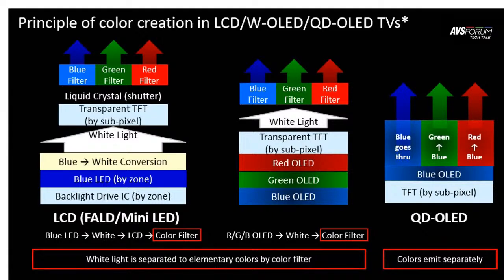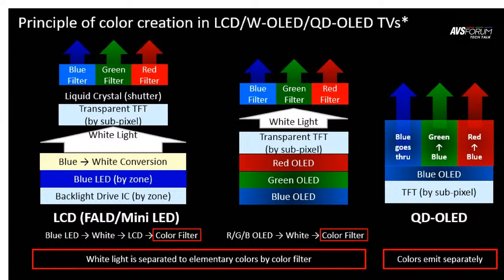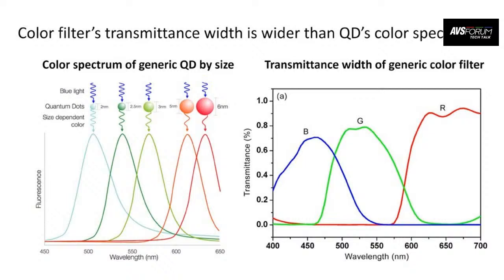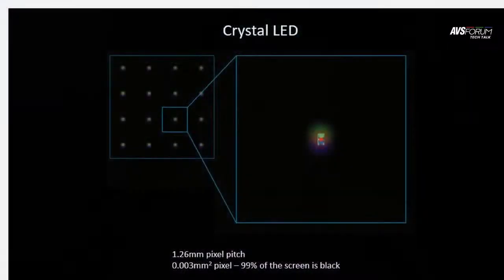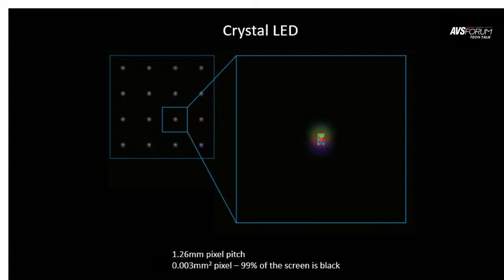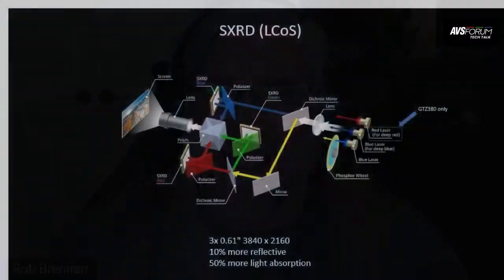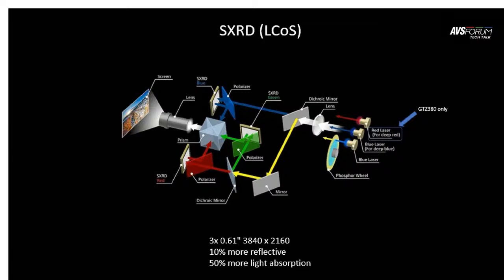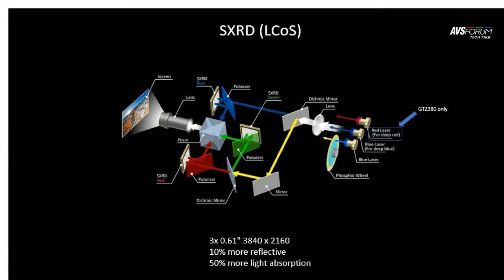AVS Forum Tech Talk with Scott Wilkinson Episode 15: New Sony Tech?